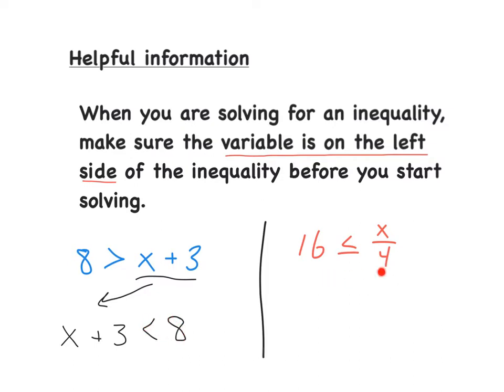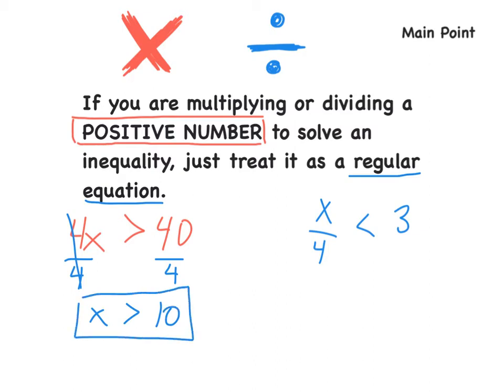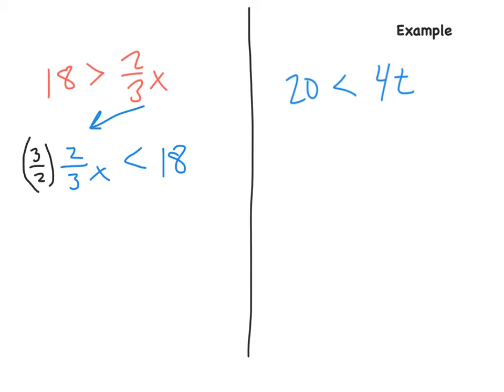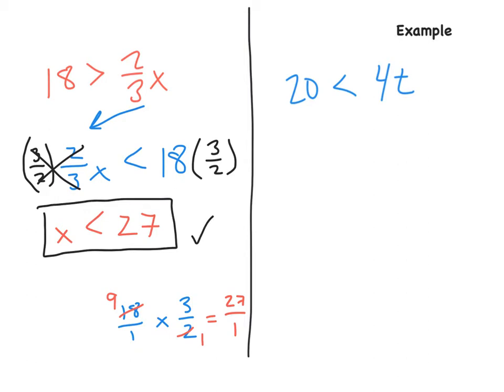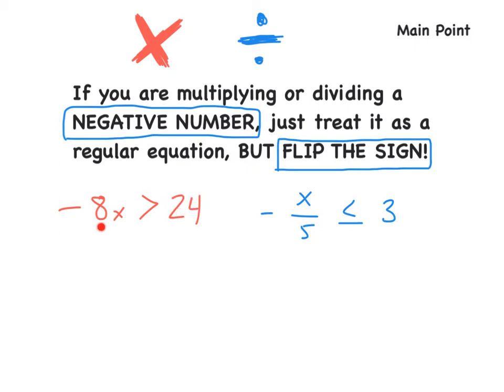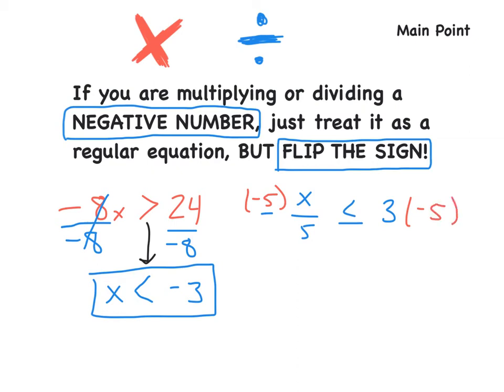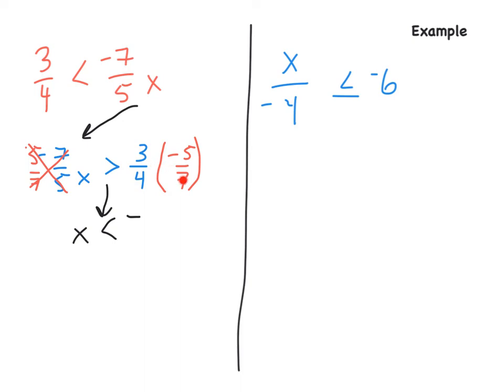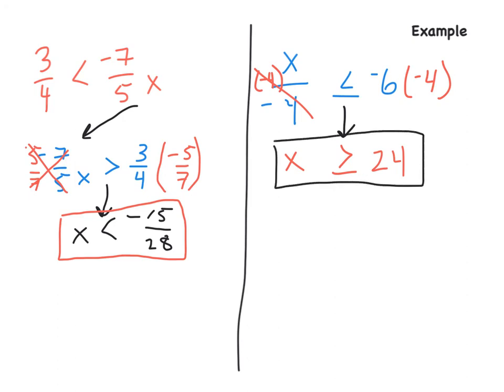8-5-2 Solving Inequalities by Multiplication and Division